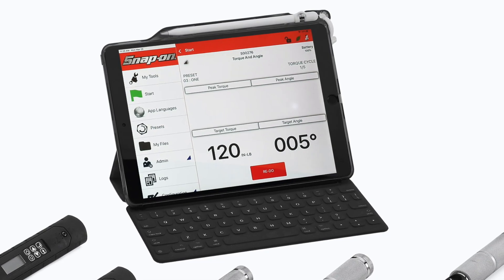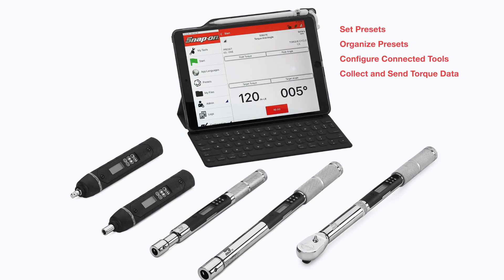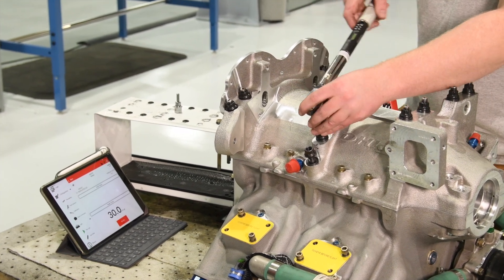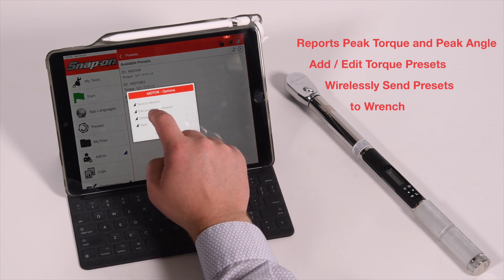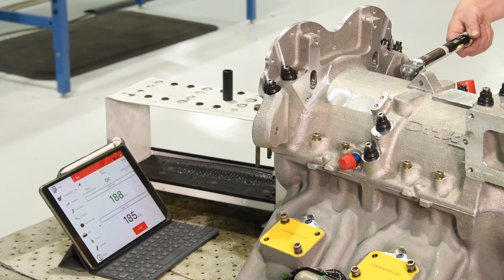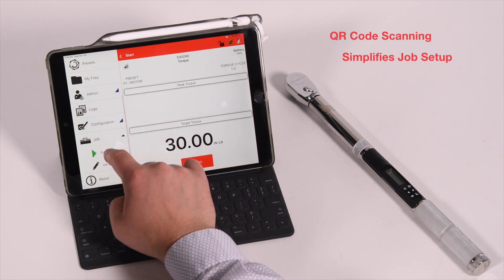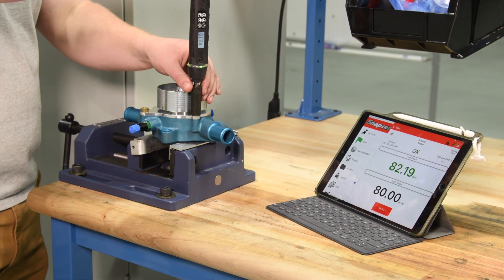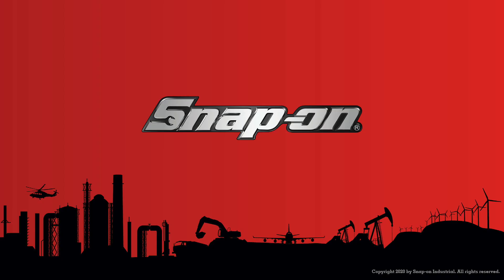Snap-on® CONTROLTECH™ Torque with Bluetooth® Technology and the ConnecTorq App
New ControlTech™ Bluetooth® Wireless Electronic Torque Wrenches now with Bluetooth® Low Energy Wireless Capability.  Snap-on torque tools are known for their accuracy, precision, reliability and productivity solutions.  We continue to innovate and bring you intelligent capabilities to add value to your business.  Check out this video to see our exclusive ConnecTorq App and torque tools in action.